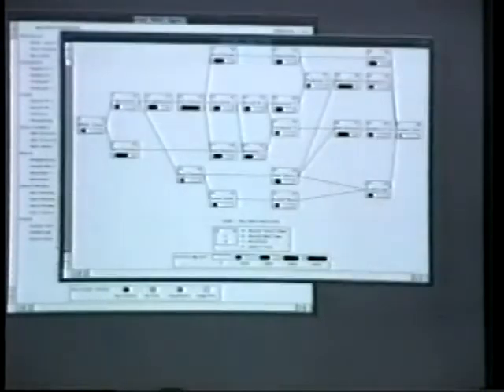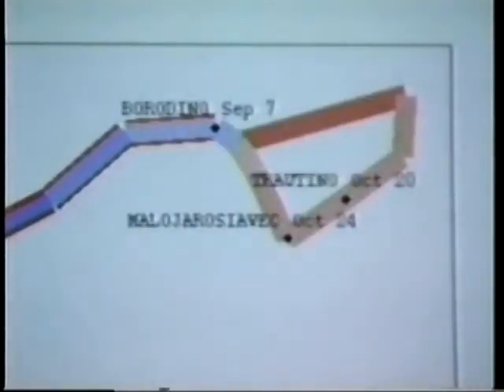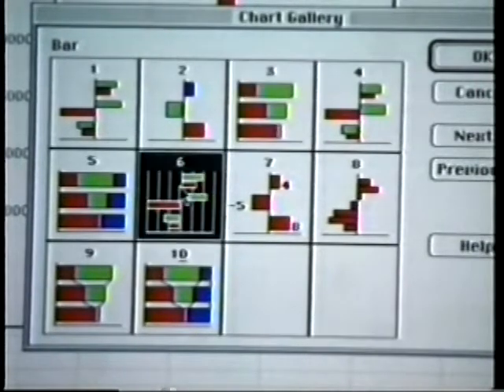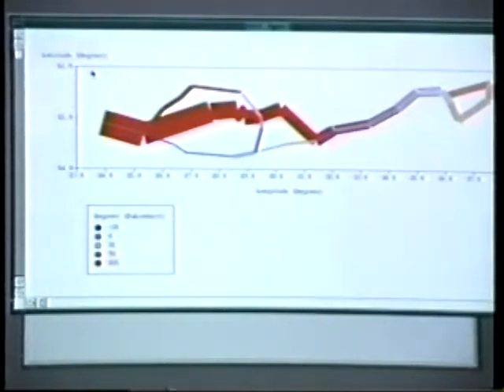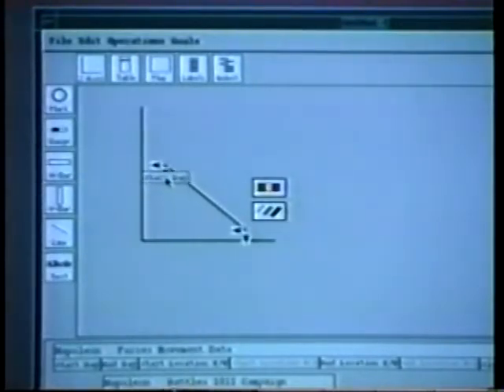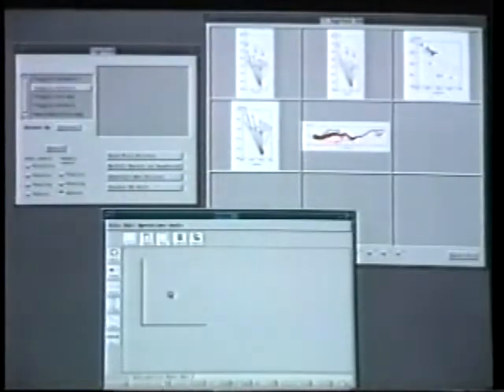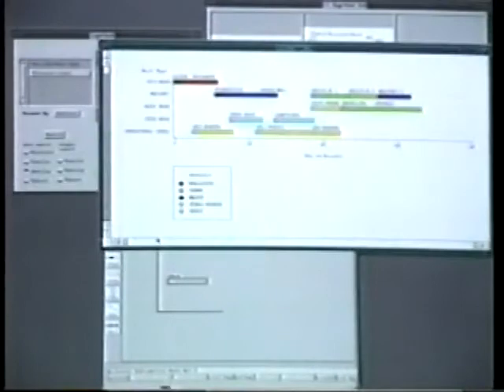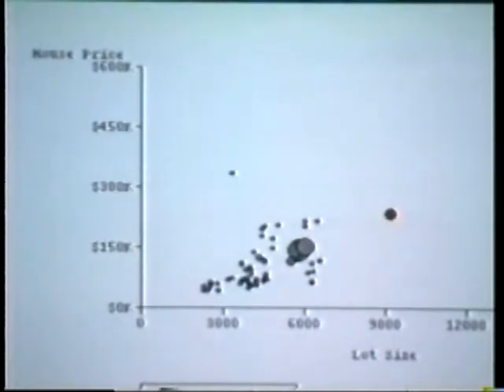SageTools: an Intelligent Environment for Sketching, Browsing, and Customizing Data-Graphics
Steven F. Roth, John Kolojejchick, Joe Mattis, Mei C. Chuah

Published by SIGCHI as a part of the CHI 1995 Technical Video Program
Video Chairs: Angela Lucas (Logica Cambridge, Ltd., UK), Tracy Roberts (Bell Northern Research, Ltd.)
Location: Denver, CO, USA